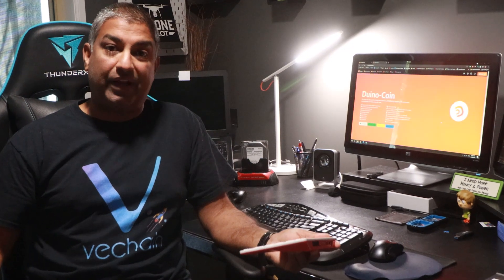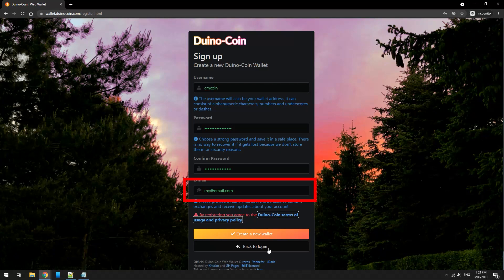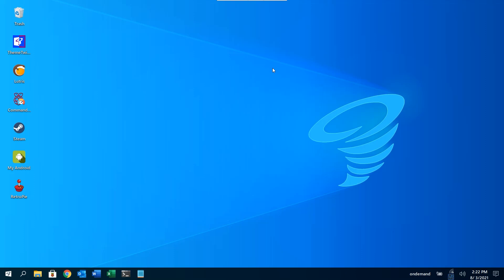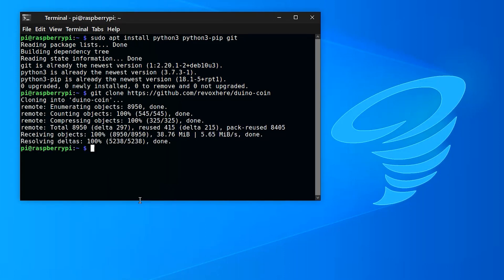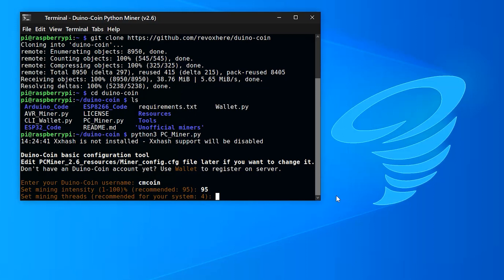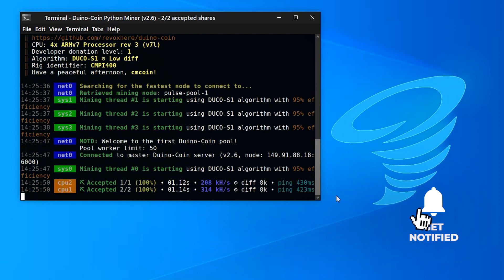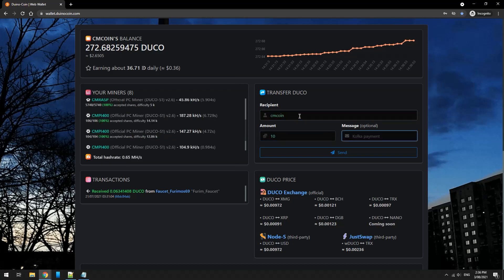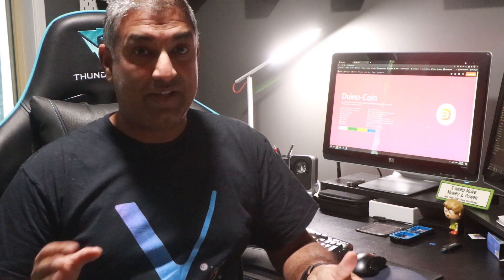Duino Coin - How to Install on Raspberry Pi 400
A quick tutorial on how to mine and earn Duino Coin on the Raspberry PI 400. A centralised coin that can be mined with Arduinos, ESP8266/32s, Raspberry Pis, computers, smartphones and many more.

Some Notes Since Making this Video:
The current version of the software is: 2.7.3
Wallet screenshots have changed recently. Now looks even better.
More swaps are available including bscDUCO   to BSC (PancakeSwap)
Take a screenshot of your rig to get verified - simple.

All Commands for PI 400:
sudo apt update && sudo apt upgrade -y
sudo apt install python3 python3-pip git
cd duino-coin
python3 PC_Miner.py

Never miss a new video about aerial photography and video.